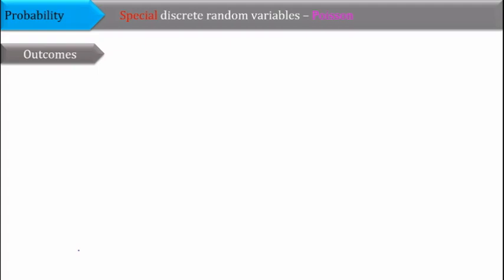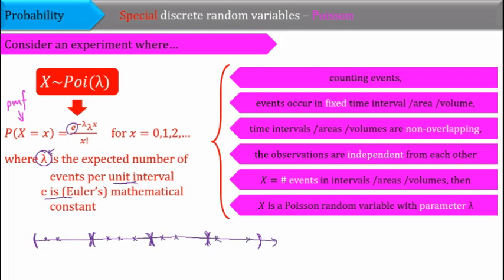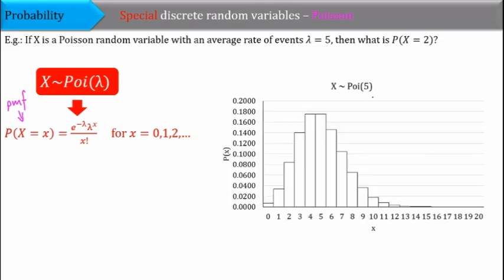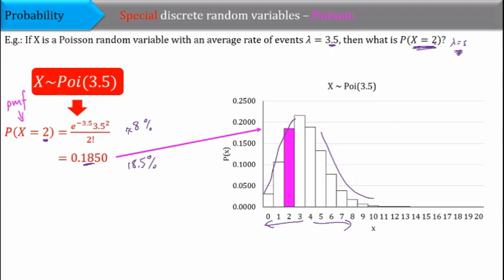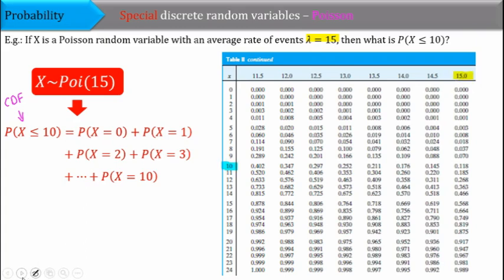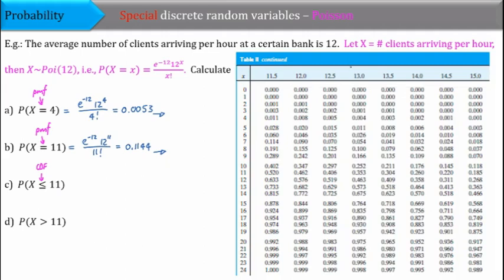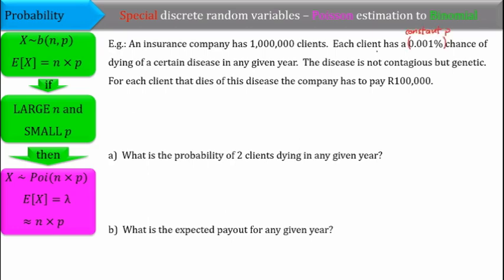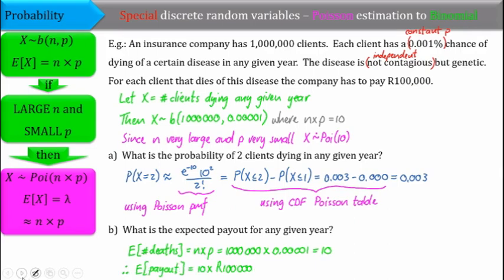05c discrete random variables poisson overview with examples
Overview of the Poisson distribution meant for non-statisticians.  No theory is discussed.

00:00 Overview
06:10 Effect of the parameter
08:40 Example 1 pmf
11:45 Example 2 pmf
13:55 Example 3 CDF using tables
18:26 Example 4a pmf
21:40 Example 4b pmf
22:06 Example 4c CDF
23:20 Example 4d complement of CDF
24:40 Poisson approximation to Binomial
26:15 Example 5a pmf
30:50 Example 5b expected value

Statistical tables are from Probability and Statistical Inference 8e, Hogg & Tanis.